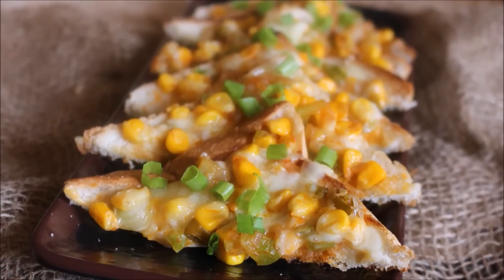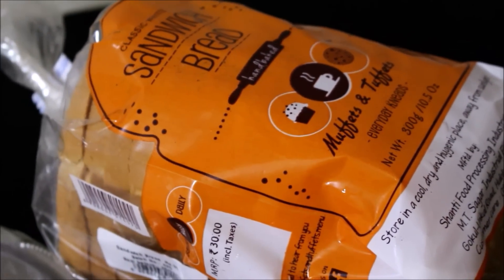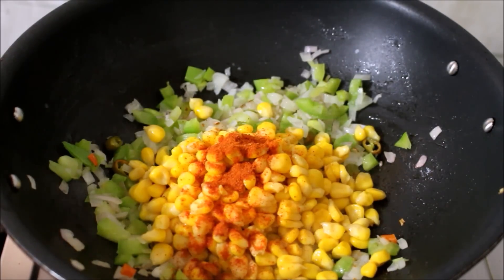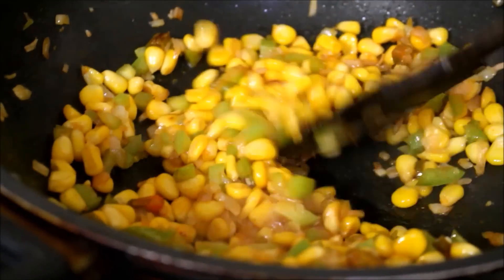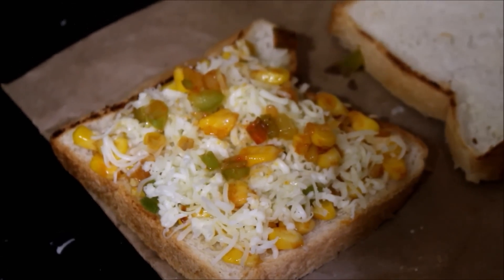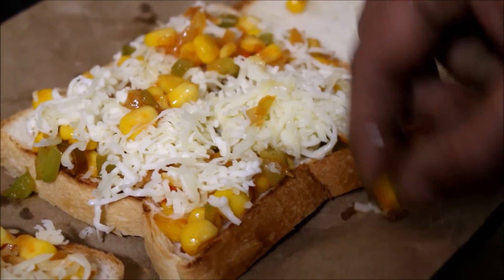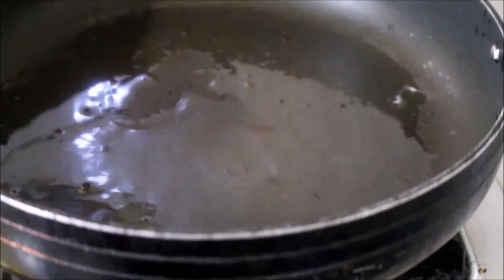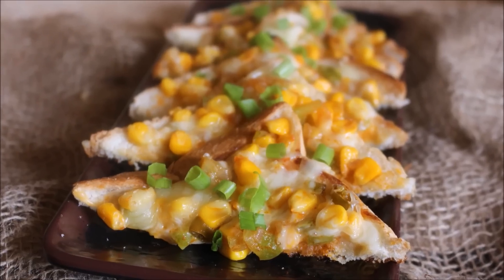Cheesy Peri Peri Masala Corn Toast Recipe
combination of crispy toast topped with hot Peri Peri corn malasa, gooey cheddar cheese garnished with green onions is truly addictive.